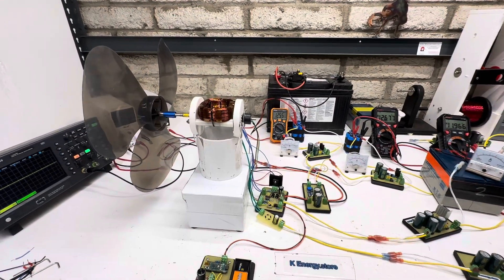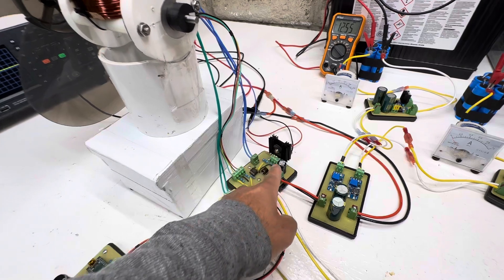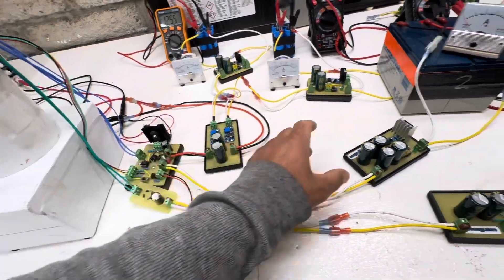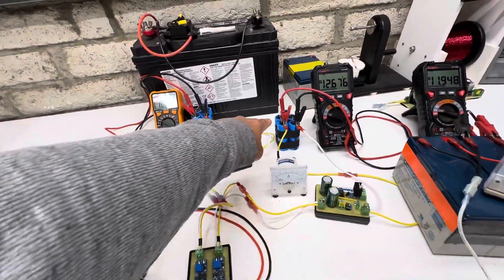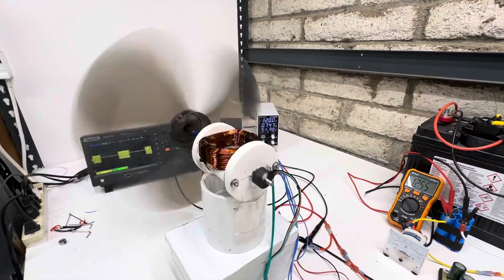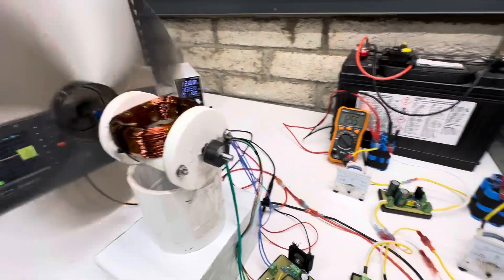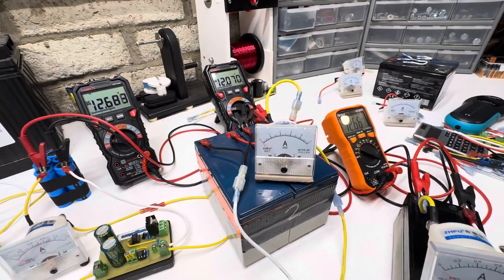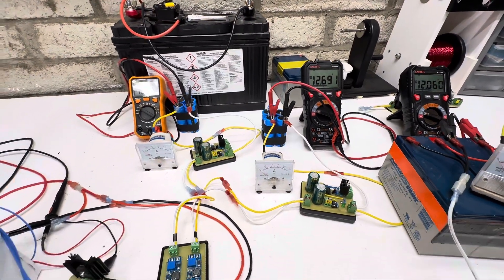Window motor charging 4 batteries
Window motor with opto mosfet circuit
20,000 mf cap dump
40,000 mf capdump
Mystery circuit
Pwm